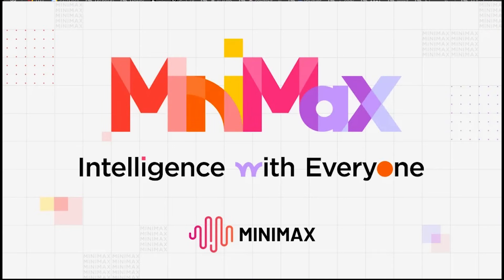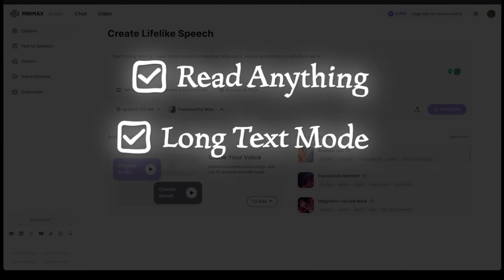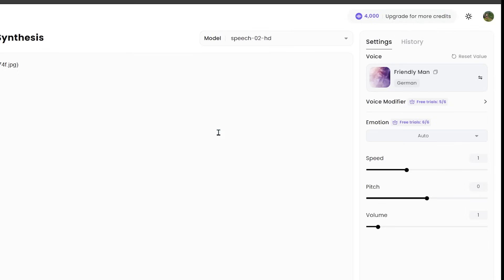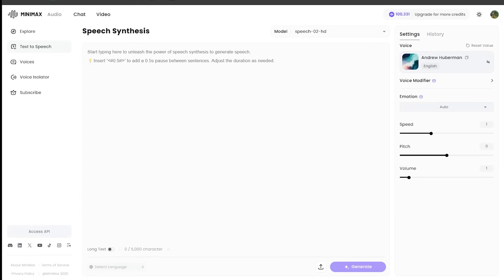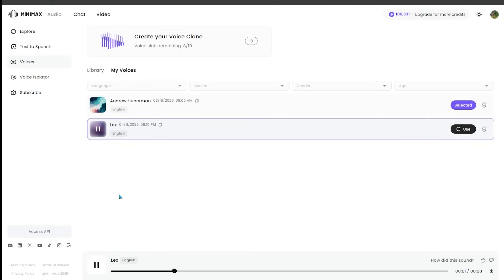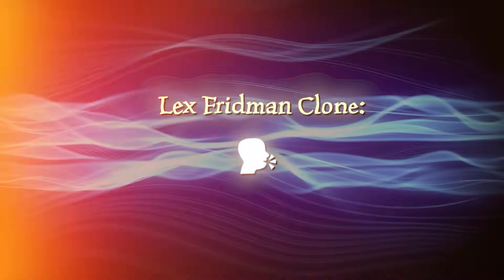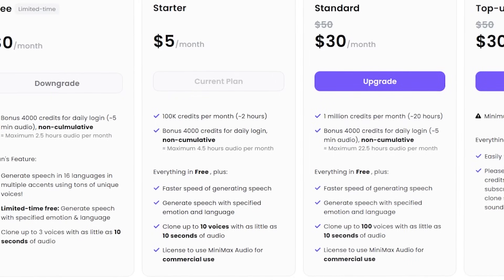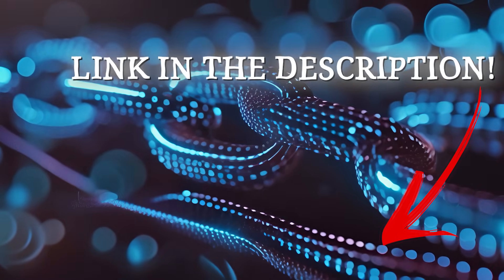MiniMax Audio Speech-02 HD: The Ultimate Free Text-to-Speech Tool?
Update: MiniMax Audio now offers 10,000 monthly free credits!

Chapters:
00:00 Introduction to MiniMax Speech-02
01:17 ‘Read Anything’: Convert Text to Audio Instantly
03:25 Clone Any Voice with Unbelievable Accuracy
06:08 MiniMax Audio Pricing Overview

In this video, we dive into MiniMax Audio’s brand new Speech-02 HD model, and let me tell you—it seriously ups the game. If you thought Speech-01 was impressive, wait until you hear this one. From read-anything capabilities to next-level voice cloning, we’re testing it all, and the results are wild.

In this video, I’ll show you how to:

Upload full PDFs and turn them into audiobooks

Use the new Long Text Mode (up to 200,000 characters!)

Clone voices with 99% vocal match

Try out multilingual speech with emotional tones

Tap into 400+ voice options

Access all of this with FREE daily credits

🎧 Whether you're building audiobooks, educational content, podcast narration, or just want to play around with pro-grade AI voices, MiniMax Audio is one of the best-kept secrets in the AI audio space.